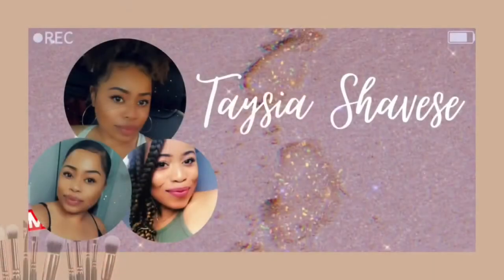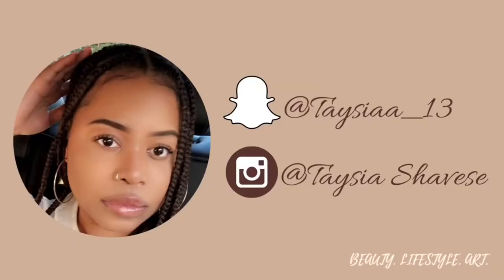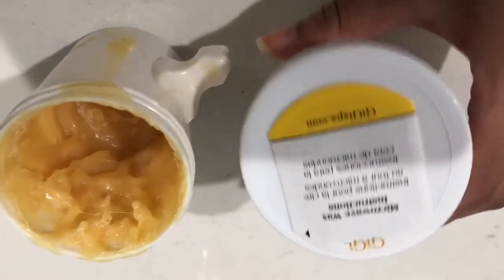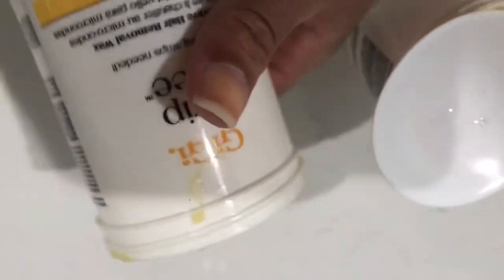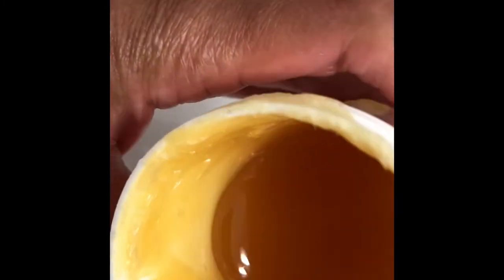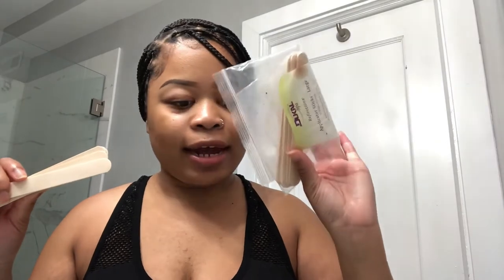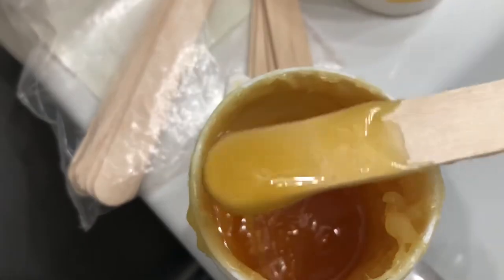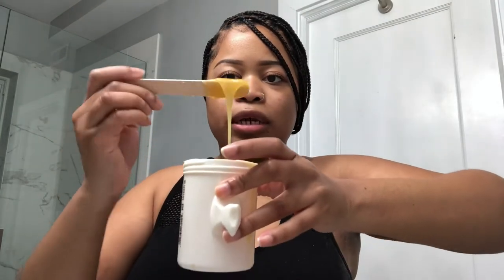At-home Waxing Routine using Gigi strip free microwave wax| Hyper-pigmented skin care routine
In today’s video I showed my at-home underarm wax routine. Looking to save money by doing simple self-care routines? Watch this video! This video is not sponsored, it’s just my personal opinion of the product I’ve used over the last 6 years to maintain hair growth as well as my hyper-pigmented skin. I do not use this product anywhere else except my face and underarms. I recommend professional sugaring for your legs and Brazilians.

Product description below!

INGREDIENTS (as shown on jar label)
Rosin (Colophonium, Colophane), Beeswax (Cera Alba, Cire d’abeille), Glycerin, Methylparaben, Propylparaben